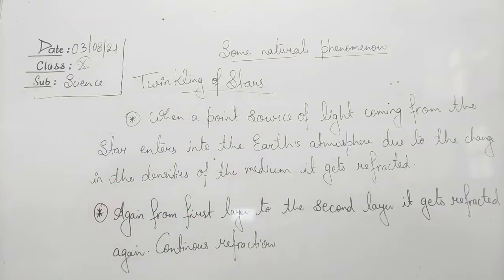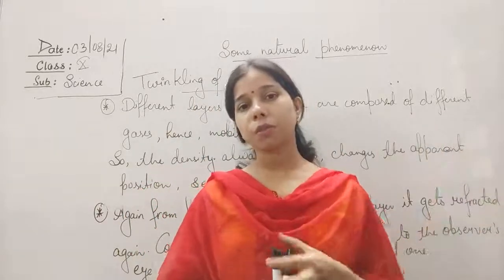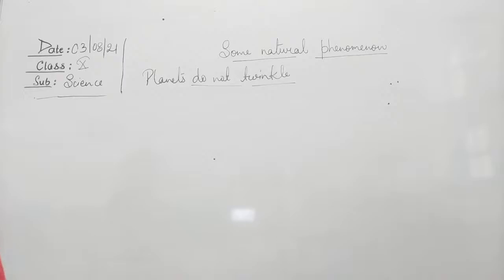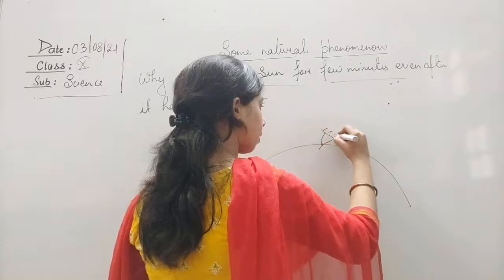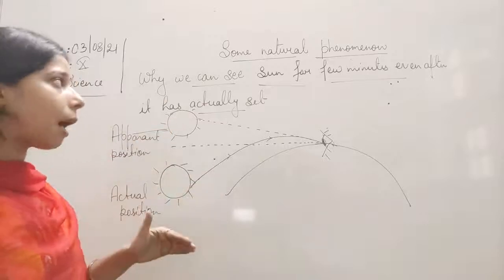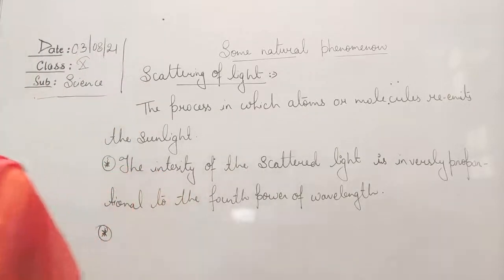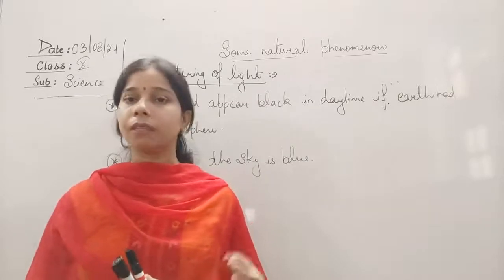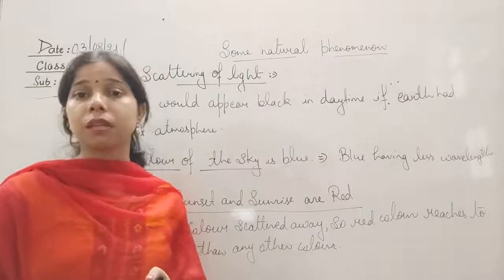Class X Science 03 08 2021 by Ms Mridulata upadhyay Some natural phenomenon